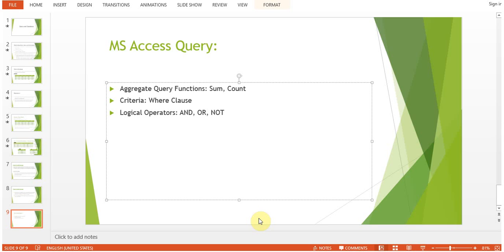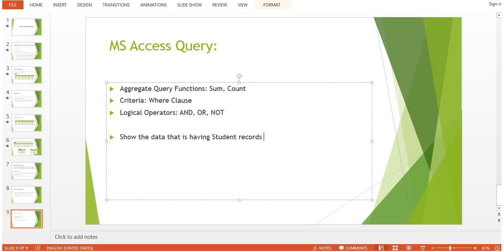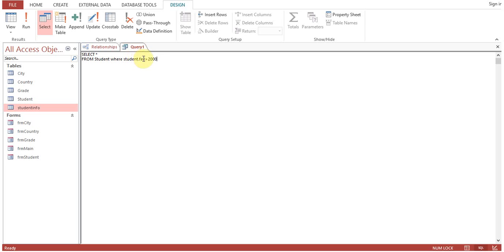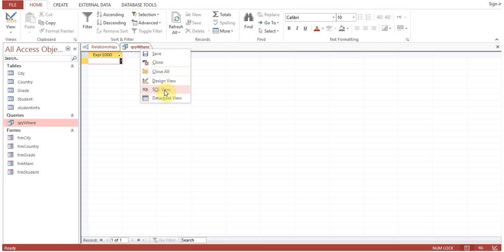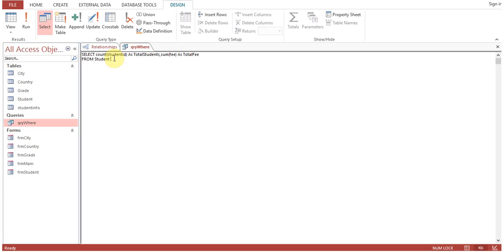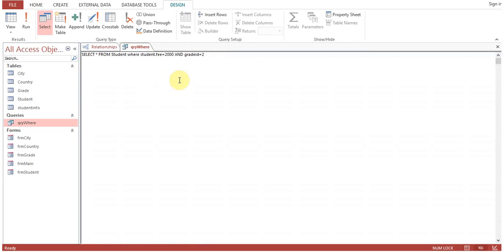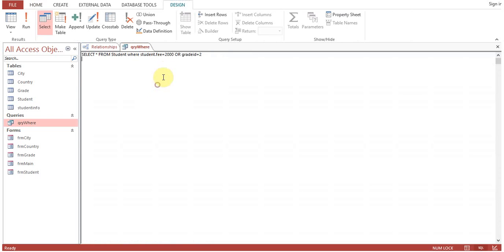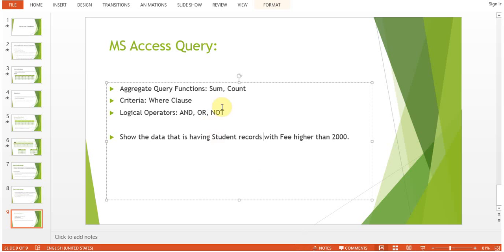How To Use Sum Count and Logical Operators in MS Access Query - Video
Tutorials and How To: How To Use Sum Count and Logical Operators in MS Access SQL Query.